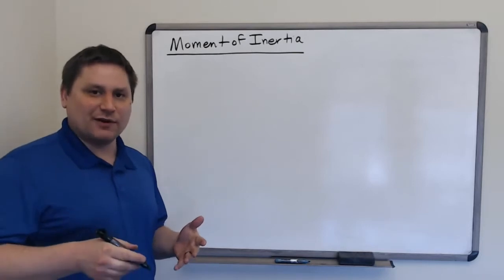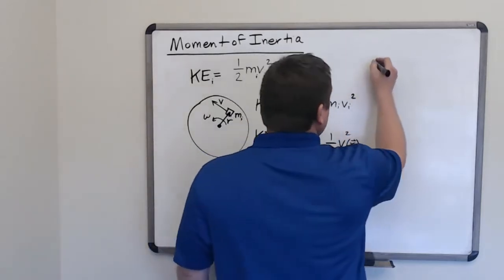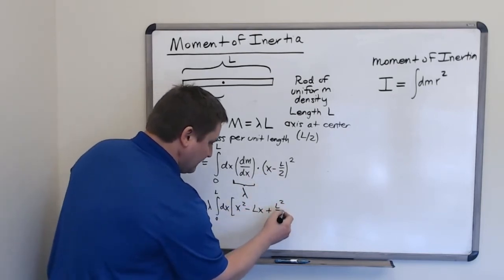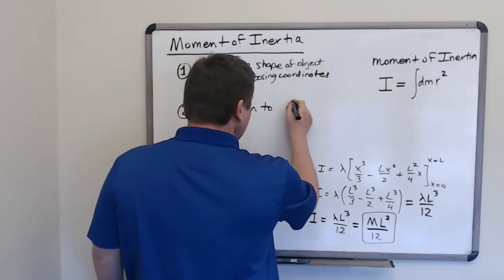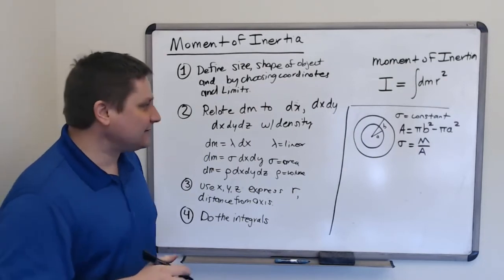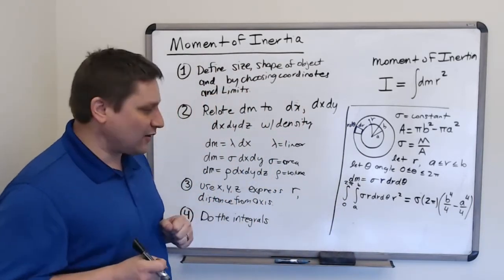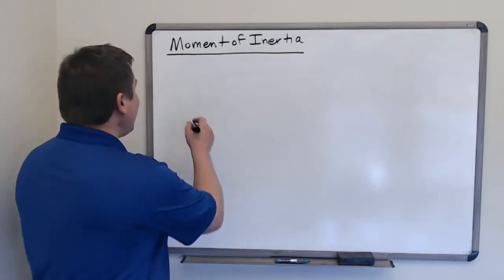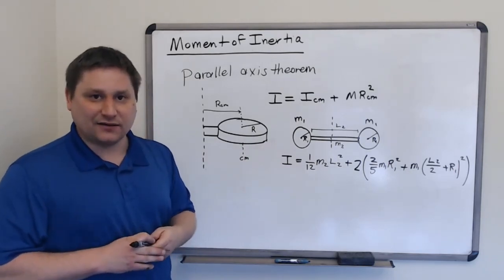Moment of Inertia